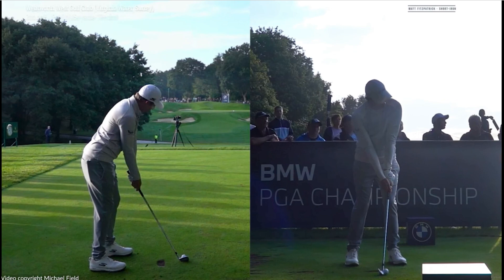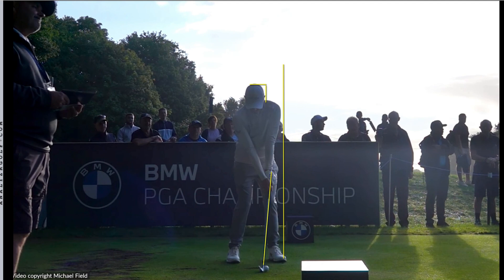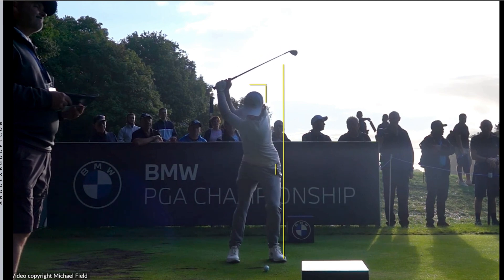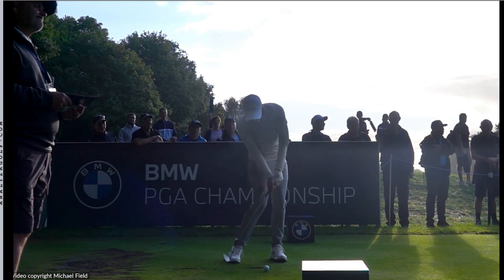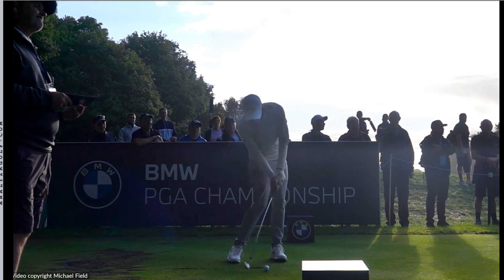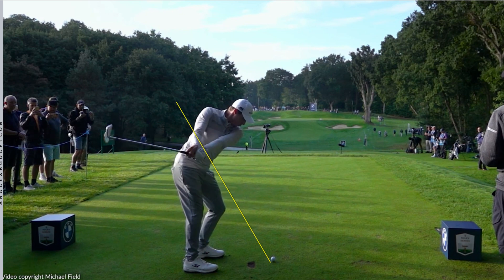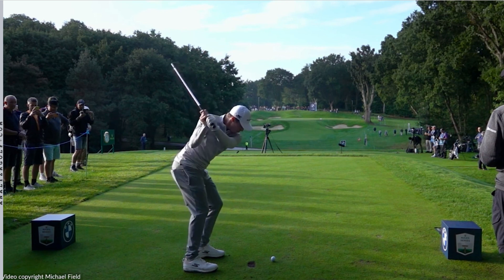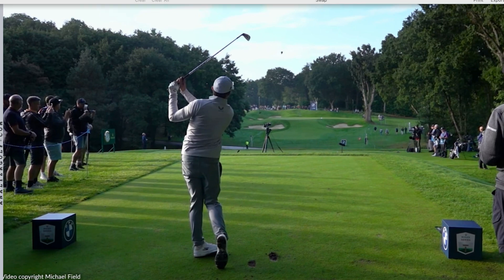Matt Fitzpatrick | Swing Analysis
A deep dive into Matt Fitzpatrick's swing. Fitzpatrick is a US Open winner and one of the most consistent players on the PGA Tour, and his simple golf swing has a lot to do with that.

Fitzpatrick delivered a great performance in 2023, with a flurry of Top 10 finishes across DP World Tour and PGA Tour, including a stellar Ryder Cup performance.

This swing analysis hopefully gives some tips or ideas to take back into your own golf game.

Credit to @michaeljohnfield for the swing video. Check out his channel!